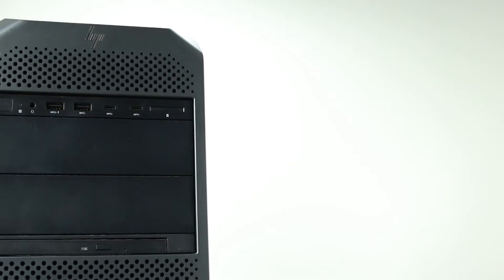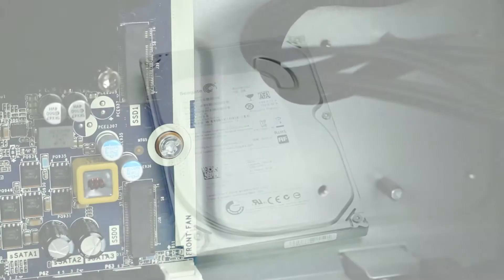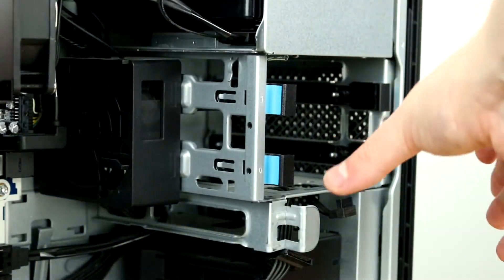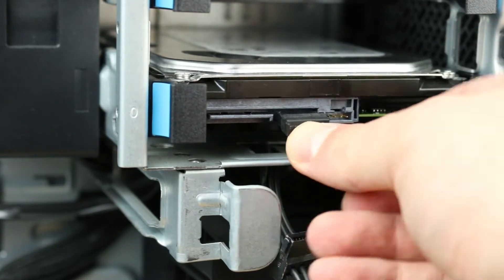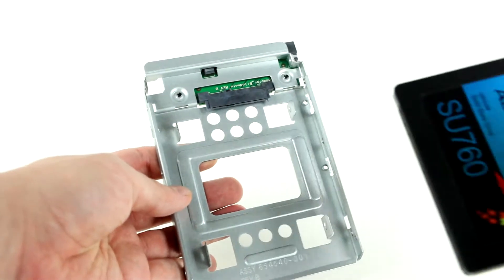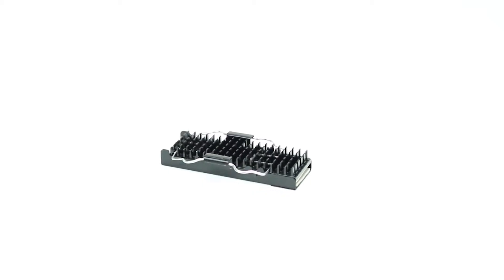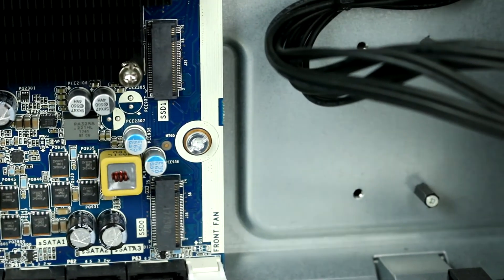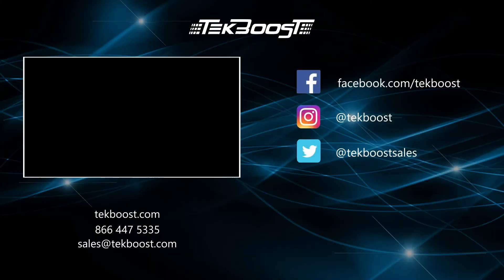HP Z6 G4 Hard Drive Installation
In this video, we will teach you the proper way to install hard drives, solid state drives, and m.2 NVME SSDs into your HP Z-Series Z6 G4 Workstation.